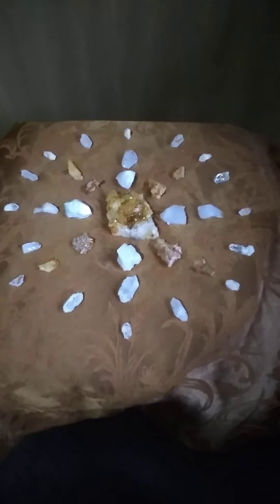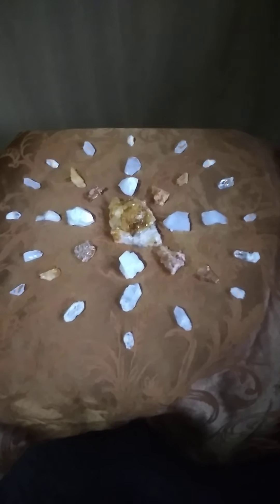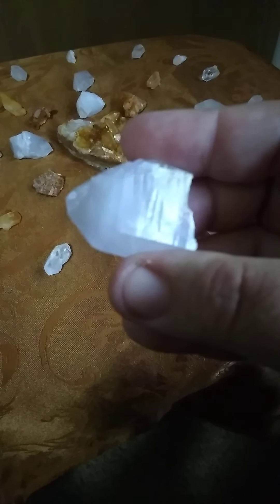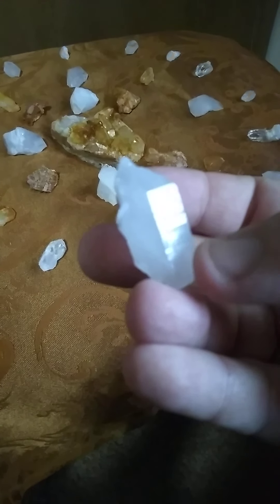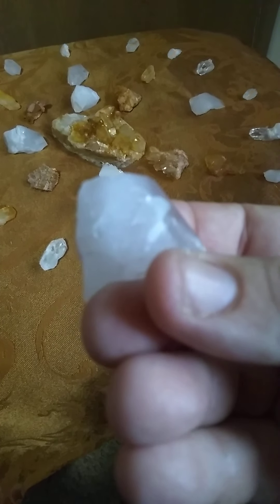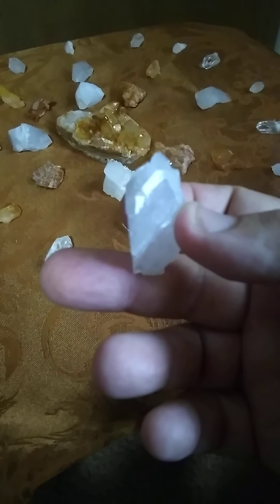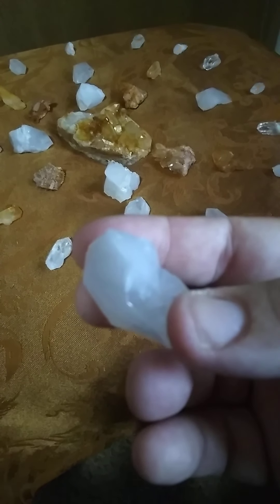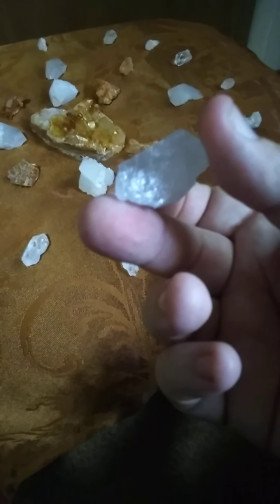First Grid crystals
My first Grid of crystals.
**Edit**
This grid set has been disbanded and the crystals have decided to be used in other places. the large centerpiece Golden Healer Cluster is now at home on my altar.

I'm offering this grid of 33 Arkansas quartz crystals. There is the center piece of golden healer cluster, 4 smaller golden healer clusters, 4 golden healer points, quartz points and smaller quartz clusters. $99 + shipping and handling.
 I had pictures of the crystals on my page, RavensWing Apothecary on Facebook, but it's sometimes better to see all of the beauty of the crystals in a video.